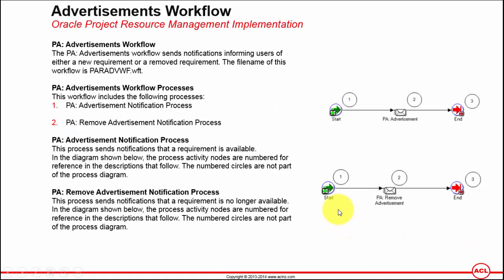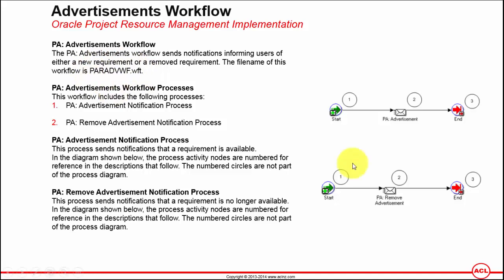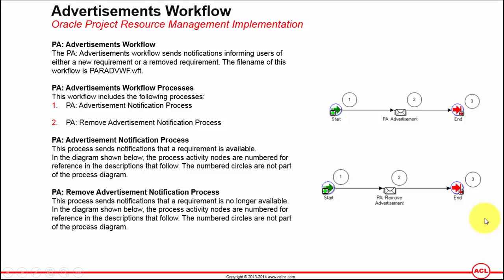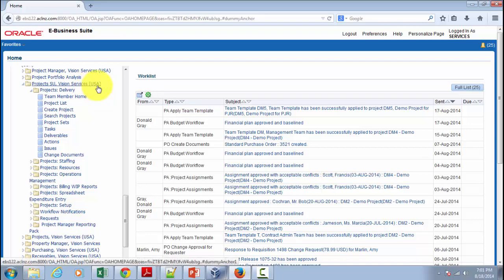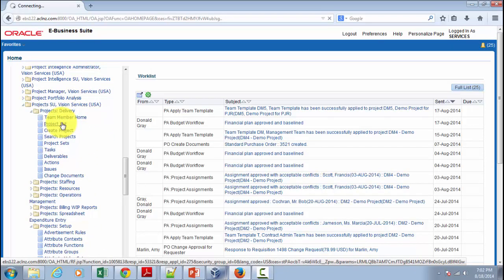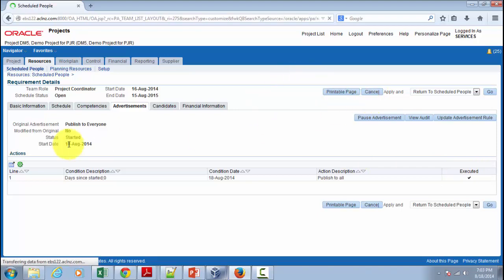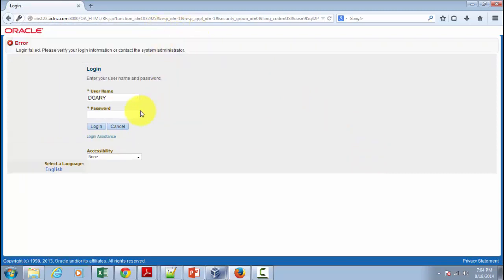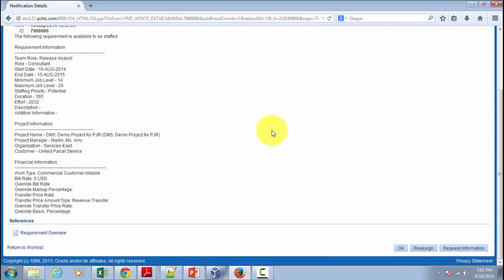Advertisement Workflow in Oracle Project Resource Management (on Oracle EBS 12.2.4)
Course Name = R12i Oracle Project Resource Management Fundamentals (on R12.2.3)

Learning Objectives
-- Overview of the Oracle Enterprise Project Management Solution
-- Overview of Oracle Project Resource Management and Concepts
-- Staffing Project Requirements
-- Candidate Management and Schedule Maintenance
-- Workflows in Oracle Project Resource Management
-- Reporting in Oracle Project Resource Management
-- Staffing Management Implementation